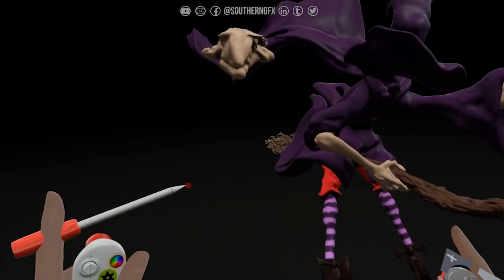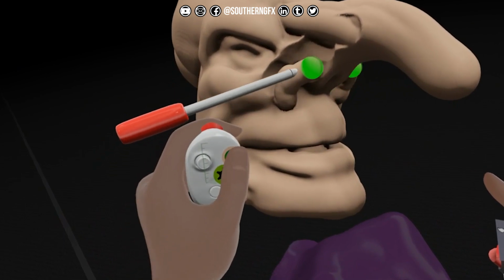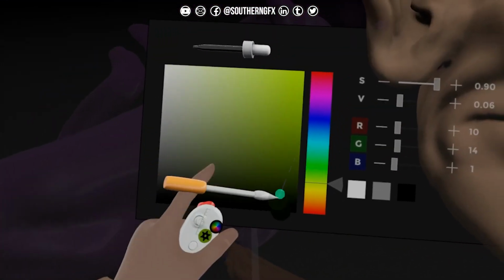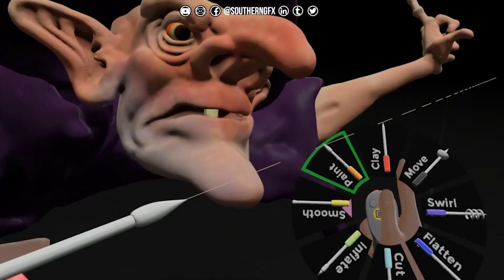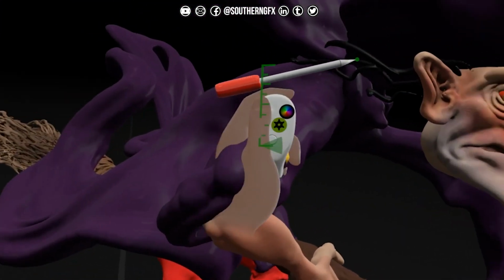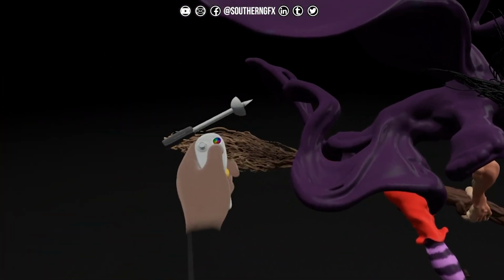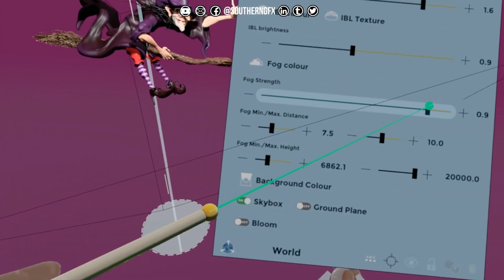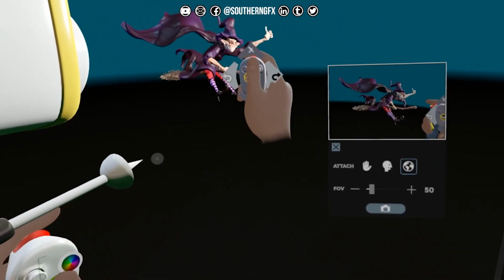Adobe Medium Halloween Week her spooky head and details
Adobe Medium - Halloween Week - her spooky head and details.  So now we do the fun stuff and start sculpting our Witches head and bring the whole scene together.

All this week we have been making a Halloween Witch created in VR using Adobe Medium. Medium is an amazing Voxel sculpting package and is available as part of an Adobe CC account. The closest you can get to ZBrush in VR.

Don’t forget to check back and follow the other videos in the series.

Day 4: This video. Her arms and legs

I would love you to join our Resource Hub where you will find:

SouthernGFX Shop

Threads: @southerngfx
X: @southerngfx
Bluesky: southerngfx.bsky.social